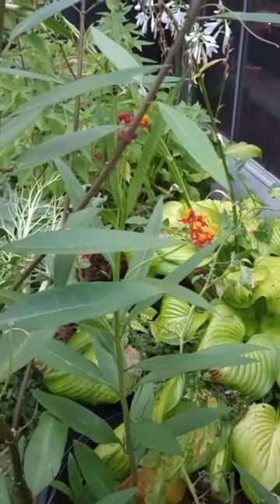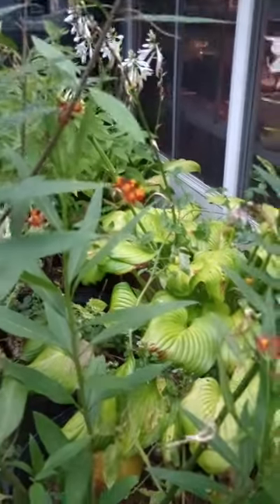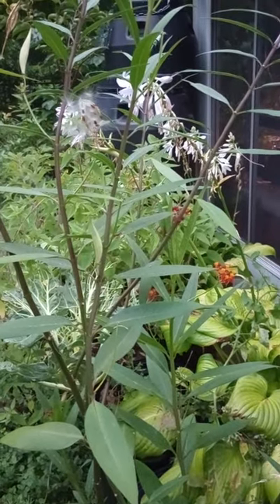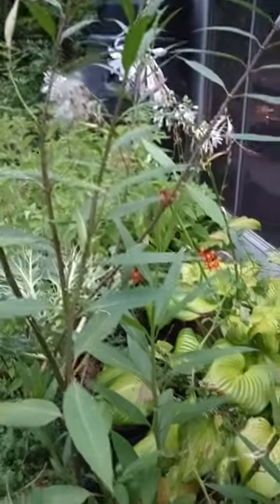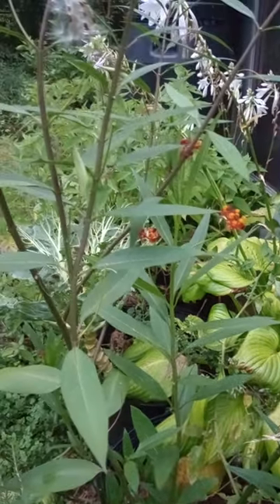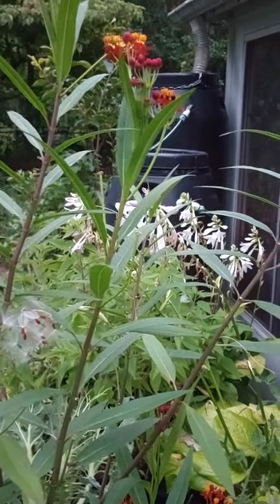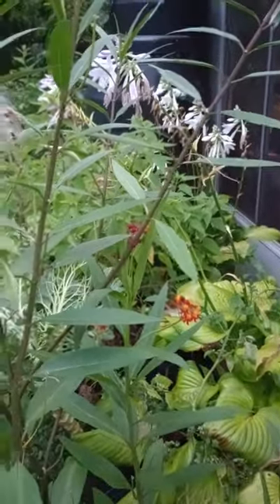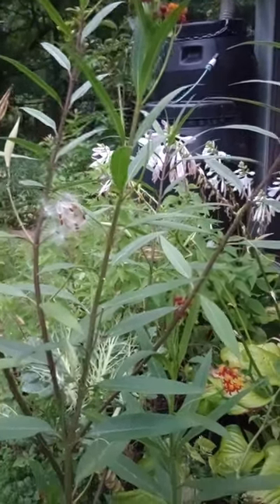LITFM Garden Life - Big tall milkweed with a red bloom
Season Four, Episode 00194

Botanical Latin Names: Asclepias curassivica ‘Silky Red’

 Tropical Milkweed is one of those plants you seen in gardens in the southeast fairly often.  It is considered an annual but in USDA zone 8a it may be perennial depending on how severe the winter is.  Generally I treat it as an annual and take a special effort to collect the seed so I can grow it year after year. Its primary intended use is to attract and feed Monarch Butterflies and their larva however this is a point of controversy. Tropical Milkweed is a host to a protozoan parasite called Ophryocystis elektroscirrha or OE for short. This creature starts its life as a microscopic spore and it infects Monarch Butterfly caterpillars. This infection may not kill the caterpillar but it may result in the adult Monarch that comes from it having deformed wings and being unable to fly. The best way to counter this problem is to cut the Tropical Milkweed back twice during it’s growing season to destroy foliage that may bear the disease. Beyond this, Tropical Milkweed has really pretty flowers that do attract hummingbirds as well as assorted bees. So, it is a versatile plant in regards to other pollinators, it’s just not something you sould plant exclusively for Monarch butterflies.

LITFM Garden Life is intended as a series of videos highlighting a specific plant/family in the Botanical Testing Gardens. The Gardens are located in North Carolina (Zone 8a). Hopefully this video gives you some good garden ideas and if you have questions or comments let me know.

(On Hiatus)

Music Reference: ‘Long Cool Woman (in a black dress)’ by The Hollies